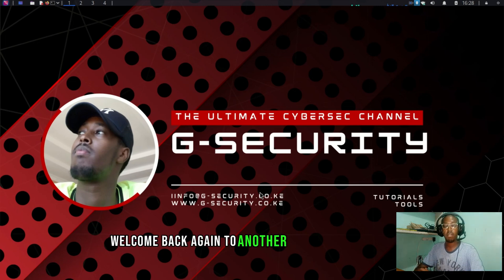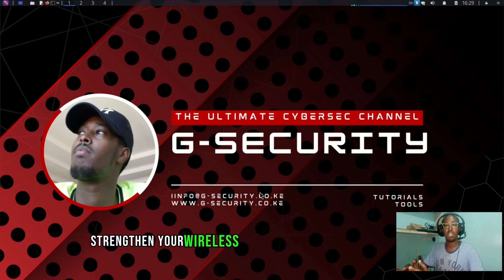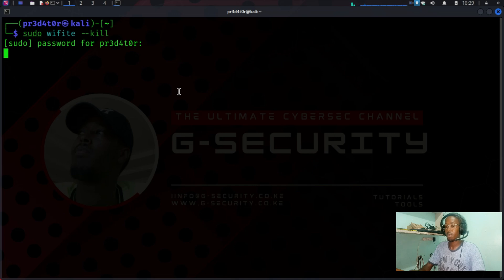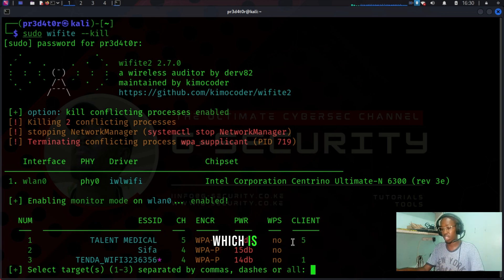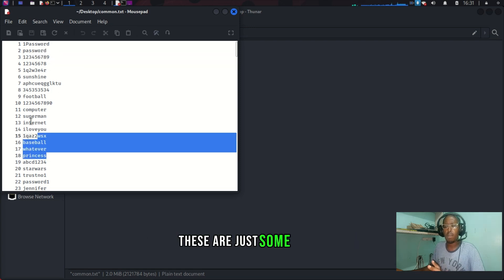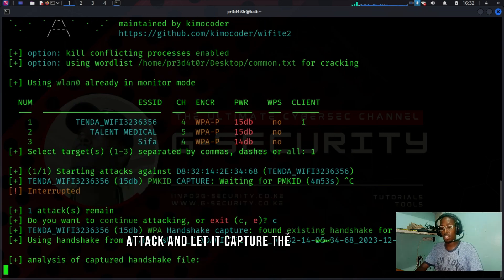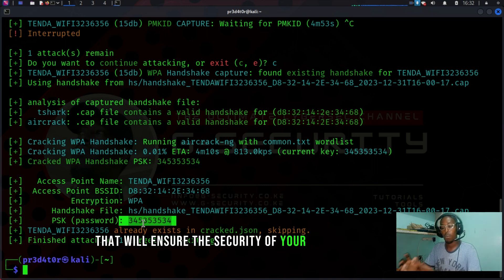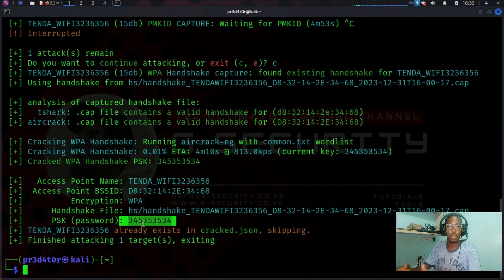HOW HACKERS HACK YOUR WIFI - FOR EDUCATIONAL PURPOSES ONLY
Securing your Wi-Fi network is crucial for several reasons:

1. Protecting Personal Information: A secure Wi-Fi network prevents unauthorized access to personal and sensitive information transmitted over the network. This includes financial data, passwords, and private communications.

2. Preventing Unauthorized Access: Without proper security measures, anyone within range can potentially access your network, leading to data theft, network misuse, or even illegal activities performed using your connection.

3. Safeguarding Against Cyberattacks: Unsecured networks are vulnerable to various cyber threats, including malware injection, phishing attacks, and man-in-the-middle attacks. Securing your Wi-Fi mitigates these risks.

4. Preserving Bandwidth: Securing your network ensures that only authorized users can utilize your bandwidth. Unsecured networks might be used by unauthorized individuals, slowing down your internet speed and affecting your online experience.

5. Protecting IoT Devices: Many smart home devices connect to Wi-Fi. A secure network prevents these devices from being compromised, which could otherwise lead to privacy breaches or control over your connected devices.

6. Legal and Liability Concerns: If someone uses your unsecured network for illegal activities, you might be held responsible. Securing your Wi-Fi protects you from potential legal issues.

In this video Guyo Wario demonstrates how hackers could potentially sneak into your wireless network through weak passwords.

NB: VIDEO FOR EDUCATIONAL PURPOSES ONLY